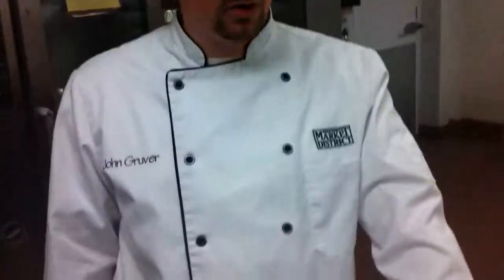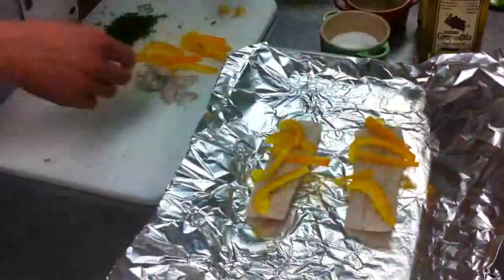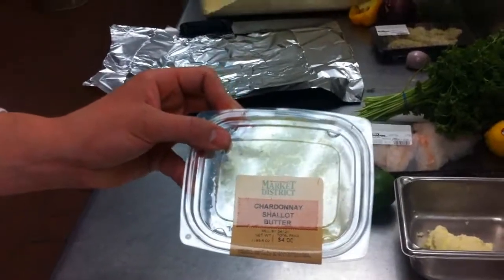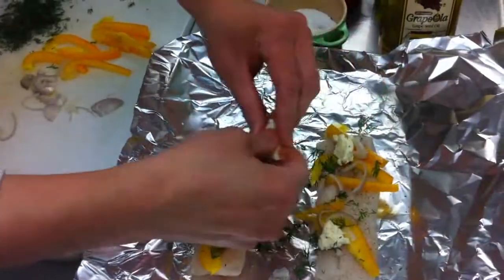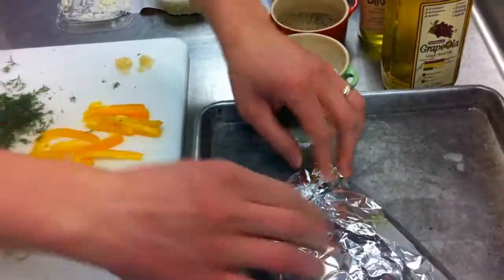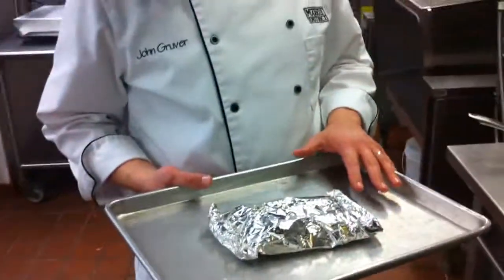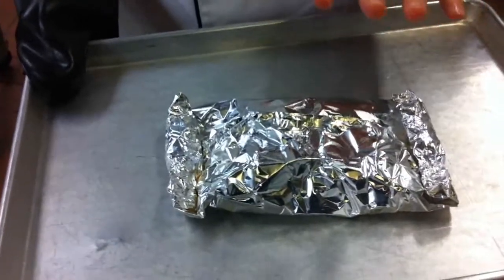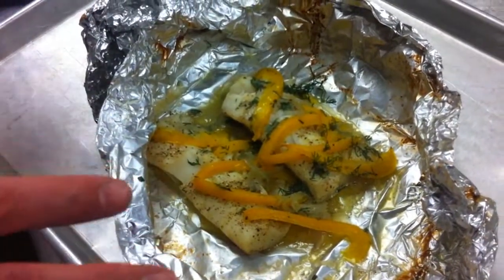Lenten Fish of the Week - Baked Cod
Looking for new ways to cook fish? Executive Chef John Gruver, is here to show you how to spice it up during Lent. Here, he shows you how to make a delicious baked cod. View more recipes